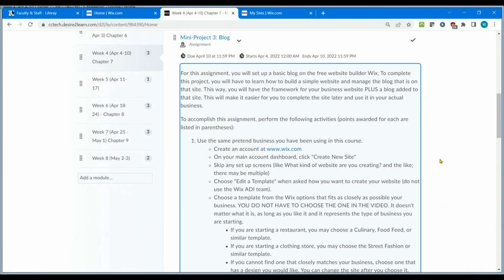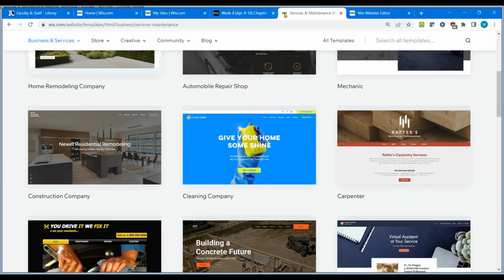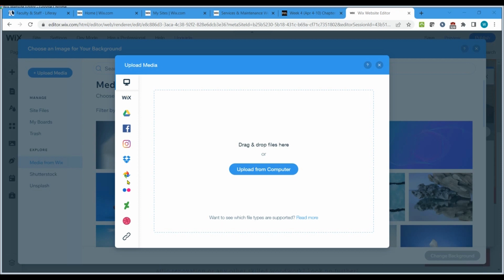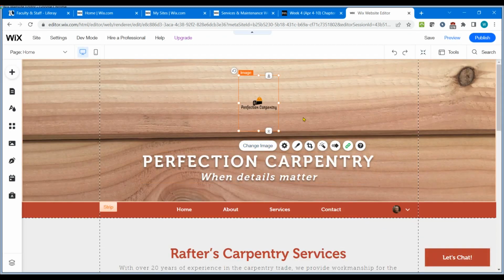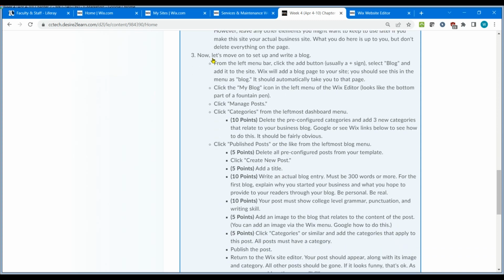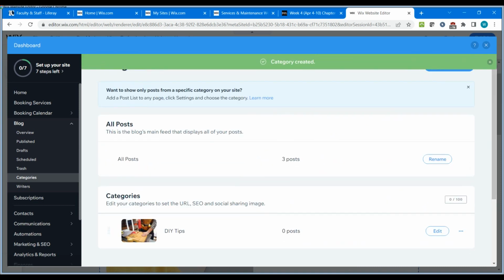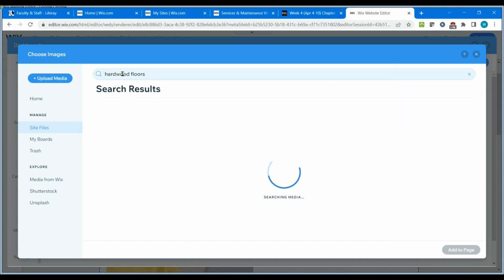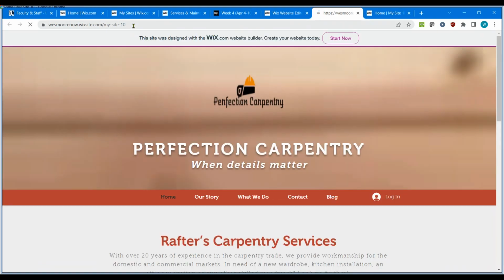Setting Up a Basic Blog - MKT 140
In this video, Mr. Moore goes through the steps to set up a basic website and blog in Wix.com